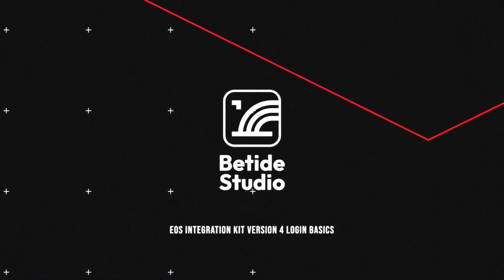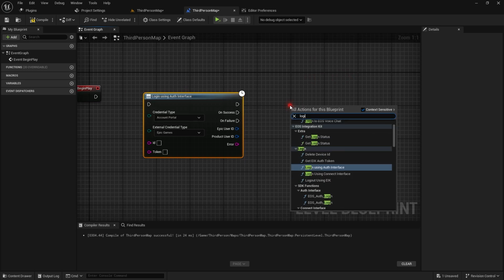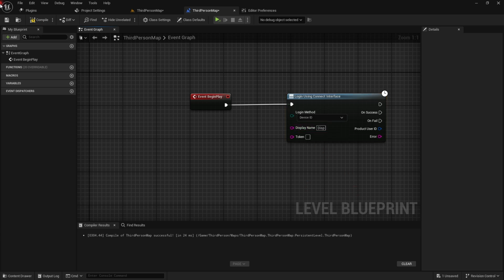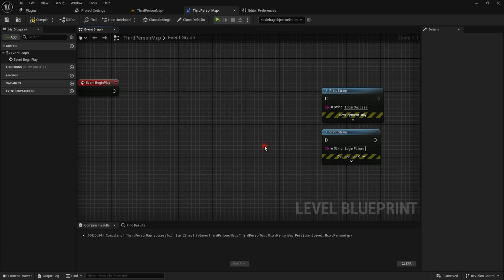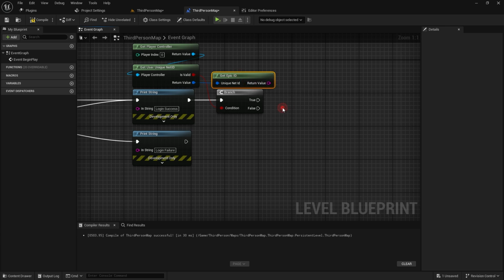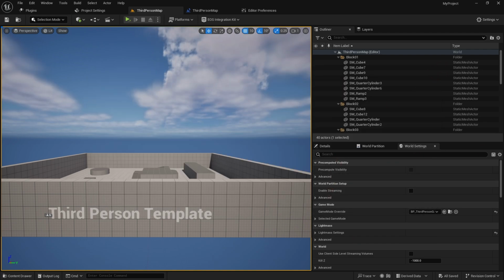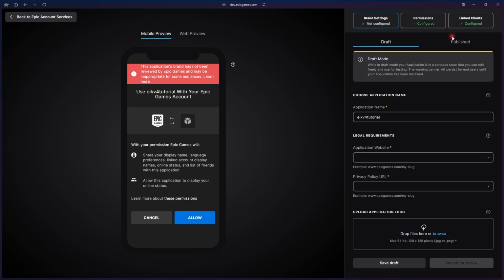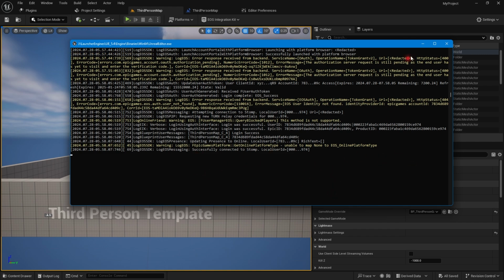Login in EOS/EAS using EOS Integration Kit V4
Timestamps:
00:00 Intro, Marketplace and GitHub Updates [Important]
01:20 Project Creation and EIK Setup
09:57 Example Menu and functions creation
21:27 Host Migration